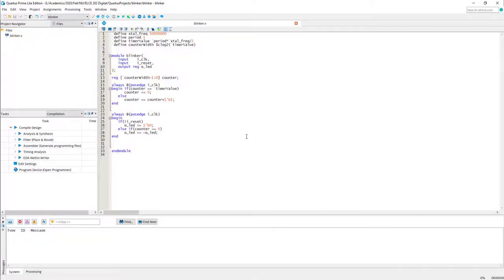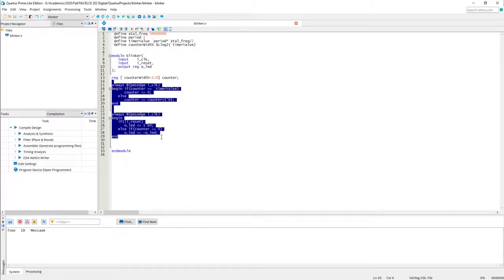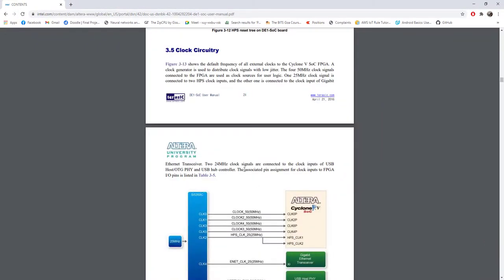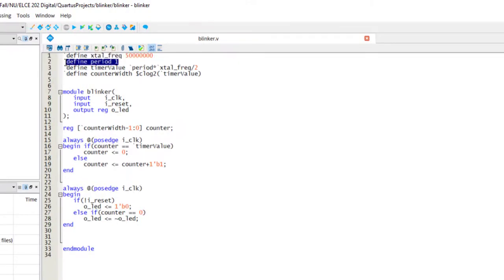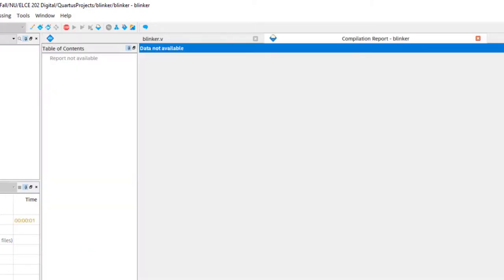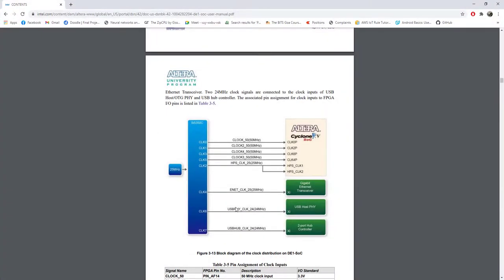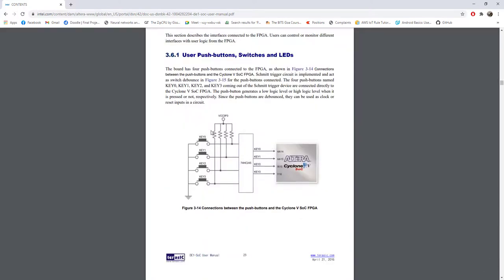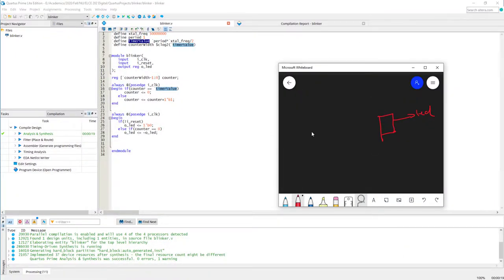Verilog Implementation of Synchronous Circuits | Quartus | Part24